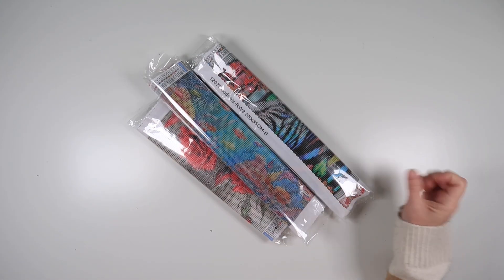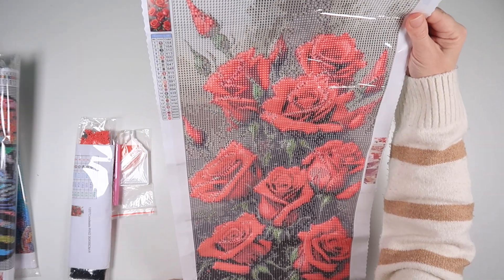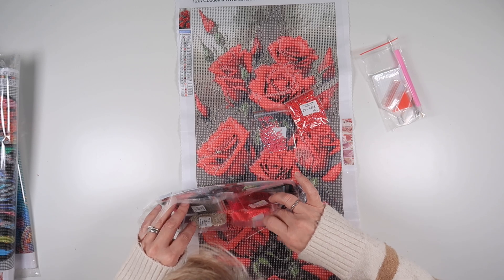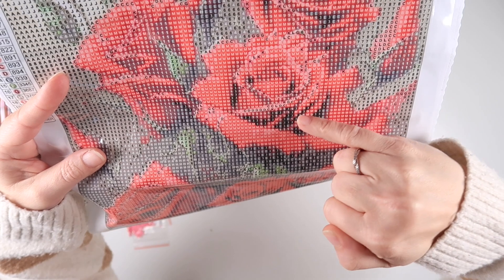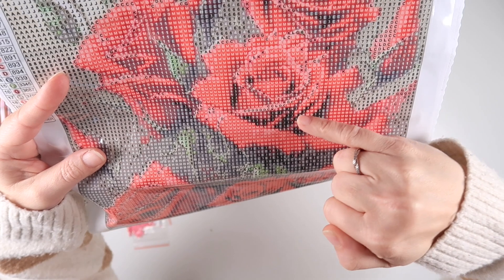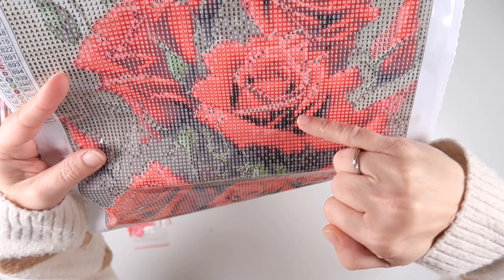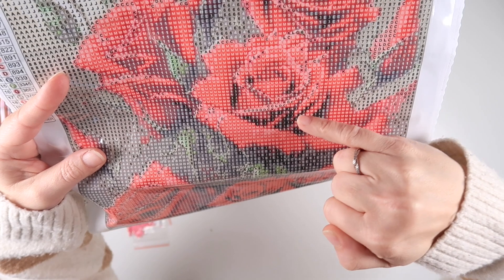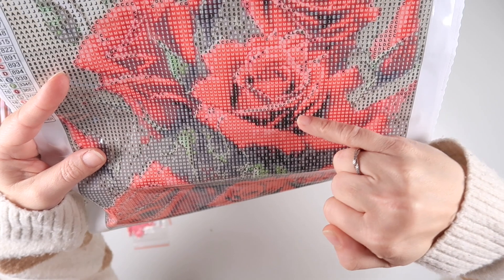Diamond Painting Unboxing | CooDeals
Thank you to CooDeals for sending me these items to share with you all. If you want some for yourself, you can find them here: